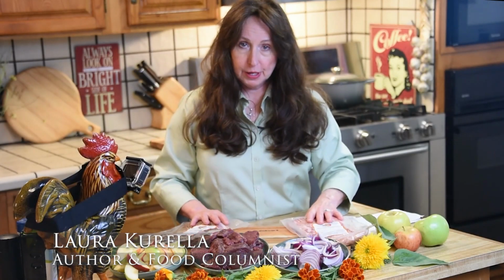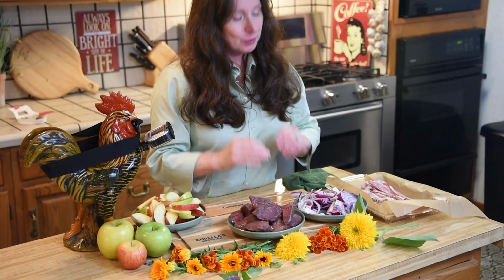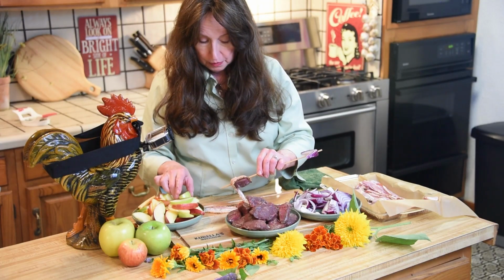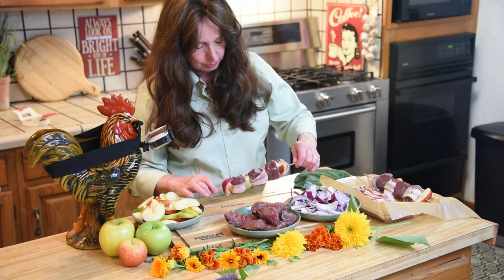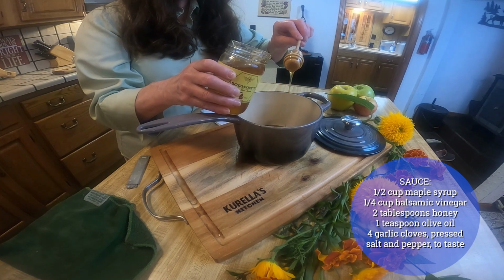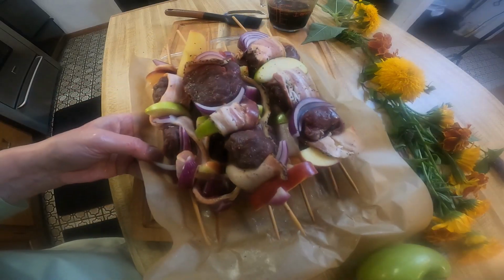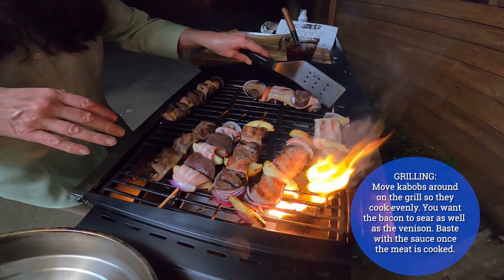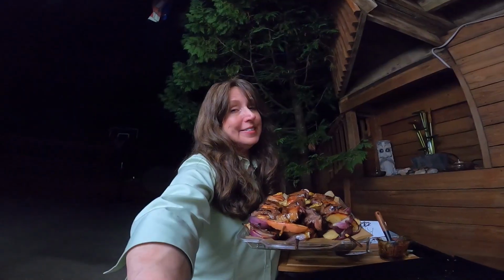Autumn Apple-Bacon Venison Kabobs with Ebels and Laura Kurella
Autumn Apple-Bacon Venison Kabobs
Prep time: 30 minutes; Cook time: 10 minutes. Yield: 4 servings
SAUCE
1/2 cup maple syrup
1/4 cup balsamic vinegar
2 tablespoons honey
1 teaspoon olive oil
4 garlic cloves, pressed
salt and pepper, to taste
SKEWERS
10 slices peppered or maple bacon slices
1.5 pounds venison sirloin, cut into 1-inch chunks
4 fall apples cored, then cut into 1-inch chunks
2 red or yellow onions, peeled and cut into 1-inch chunks
Salt and ground pepper, to taste
10 wood skewers soaked in water for 30 minutes

DIRECTIONS
In a small saucepan, combine maple syrup, balsamic vinegar, honey, olive oil, garlic, and salt and pepper. Over medium heat, bring to a boil and simmer for 3 minutes then remove from heat and pour into a 1-cup measuring cup. Place a basting brush into cup and set aside. Using skewer, thread the end of a slice of bacon onto a skewer then thread on a chunk of venison. Fold bacon back onto skewer then follow it with a chunk of onion then stab the same bacon slice again to then add a chunk of apple. Then stab same bacon slice again so it continues to zig-zag in between each piece added to skewer. Repeat method until skewer is full, then repeat on the rest of the skewers.
While you thread skewers, preheat grill or broiler (with pan in it) to 450 degrees. Oil the grilling surface then place the skewers onto the hot surface.
Cook for 3 to 4 minutes, without moving, to sear the meat and to cook the bacon. Generously baste skewers then flip and continue to cook for 2 to 3 minutes or until bacon and meat reach desired doneness. Baste generously once again then move kabobs to a warm plate to rest for 7 minutes before serving.